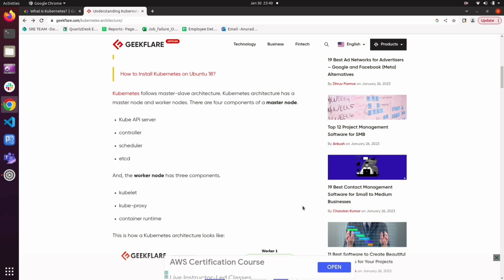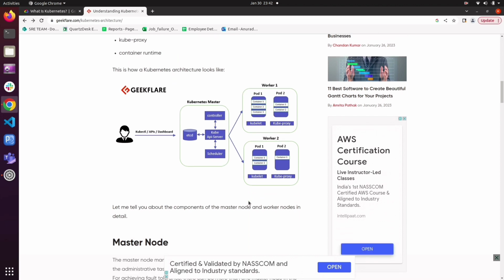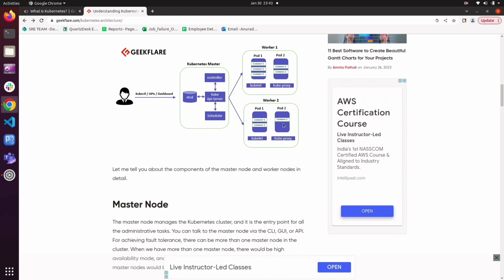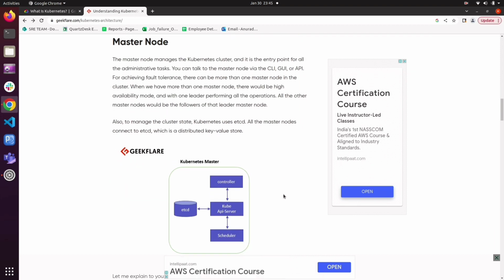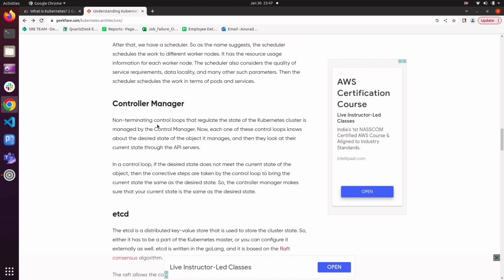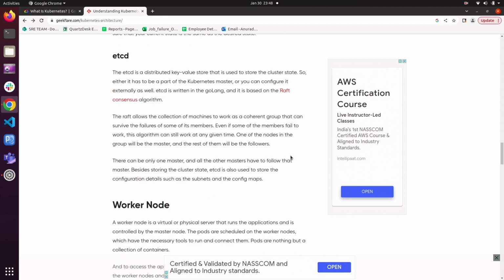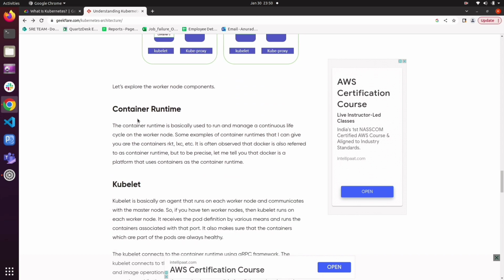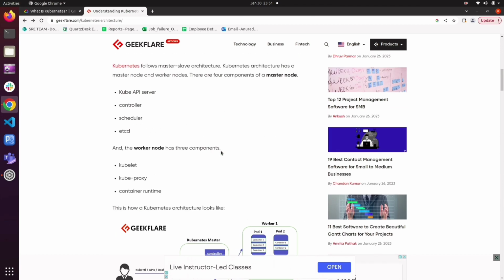kubernetes Architecture/mooglelabs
About MoogleLabs -